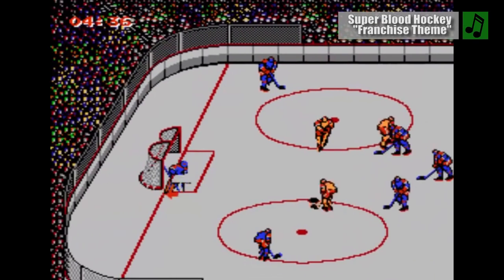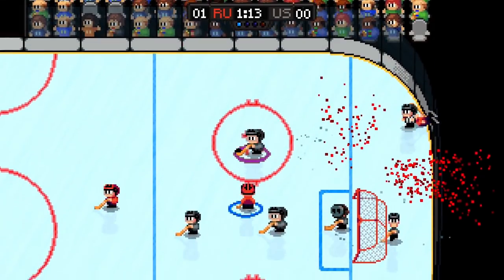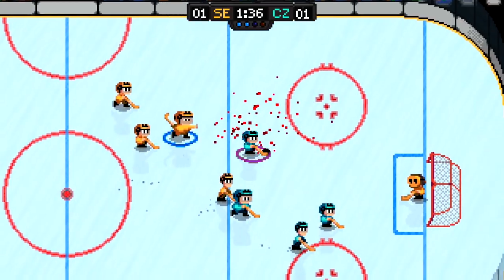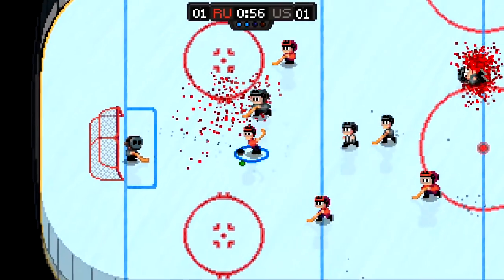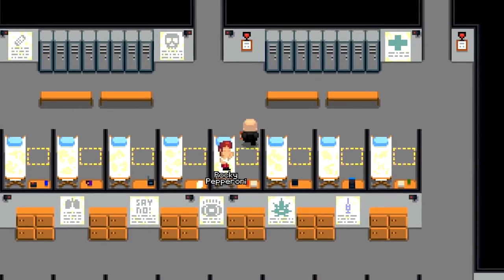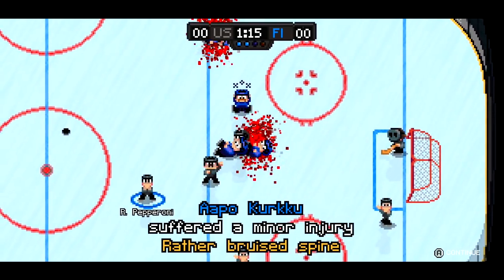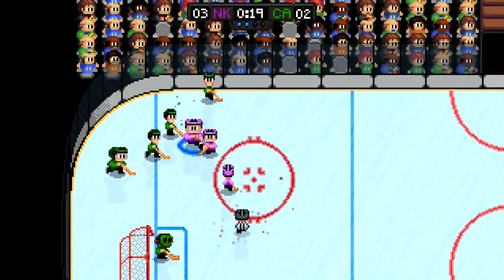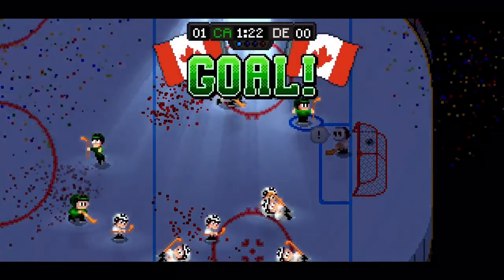Review: Super Blood Hockey (PlayStation 4, Switch & Xbox One) - Defunct Games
Defunct Games reviews Super Blood Hockey by Loren Lemcke, available April 26 on PlayStation 4, Xbox One and Switch. (Currently available on PC, Mac and Linux.)

As a throwback hockey game, Super Blood Hockey shoots and scores. It's quick to learn and fun with friends and against computer opponents. It also has a lot of extra modes to play around with and works well as a multiplayer party game. On the other hand, the name promises a more violent game and the simplistic gameplay can become repetitive after a while. If you love old school sports games and don't want to wait for somebody to resurrect Mutant League Hockey, then it's worth lacing up for Super Blood Hockey.